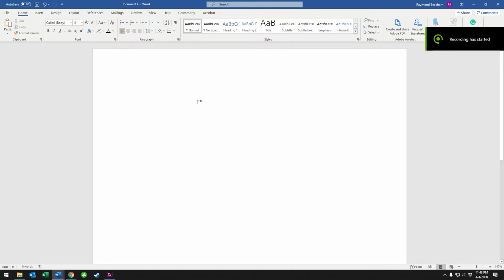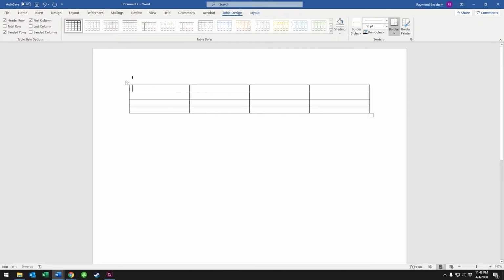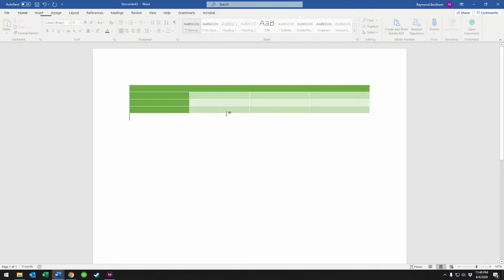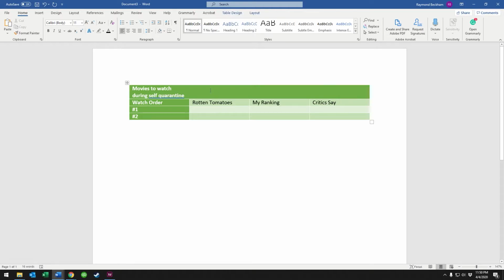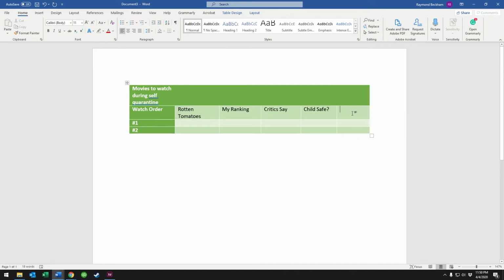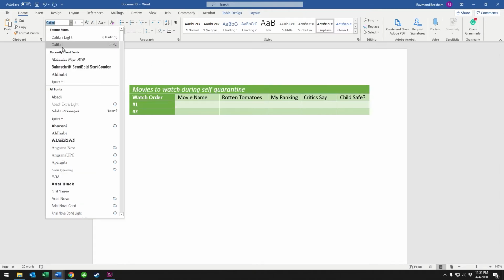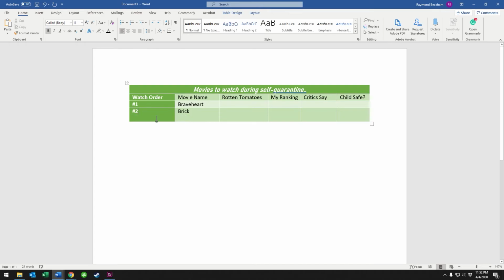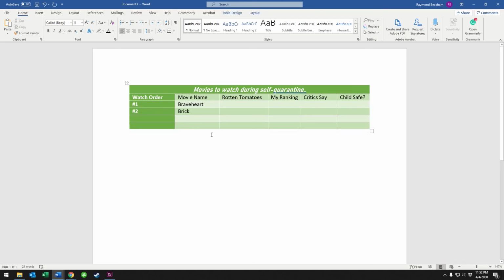Tables in Microsoft Word - How To Add Tables - How To Add Rows - How To Add Columns - FAST!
In this video, you’ll learn how to add a table to a Word document and then modify its size, style, and layout. We’ll cover how to add rows and columns, change colors, and customize the look and feel to suit your needs. This tutorial is perfect for anyone using Microsoft Word 2016 through 2019 who wants to enhance their documents with well-designed tables.